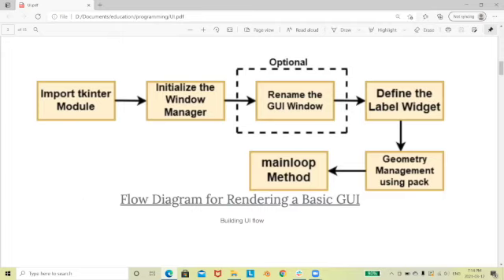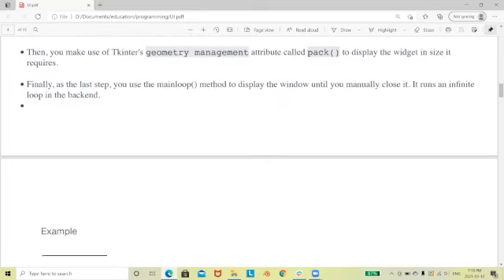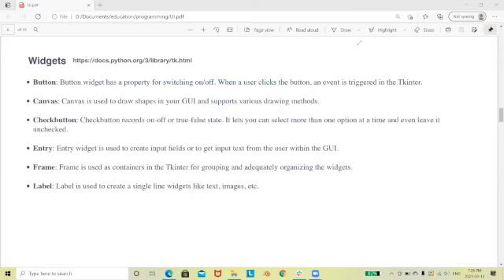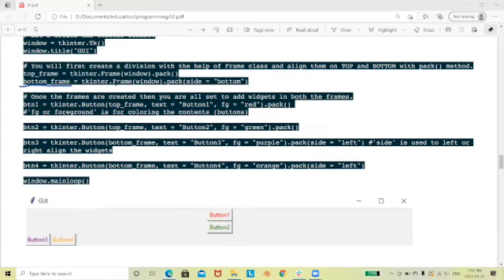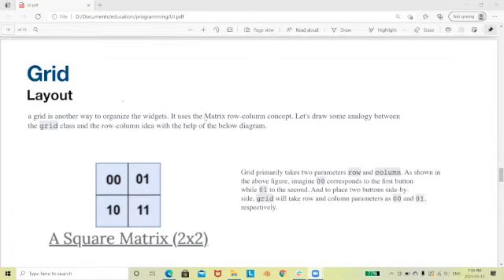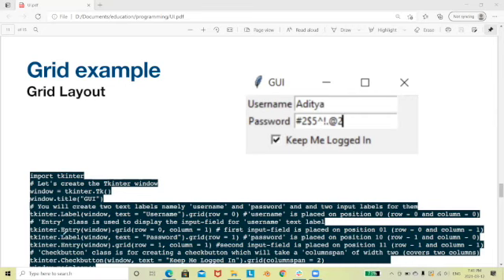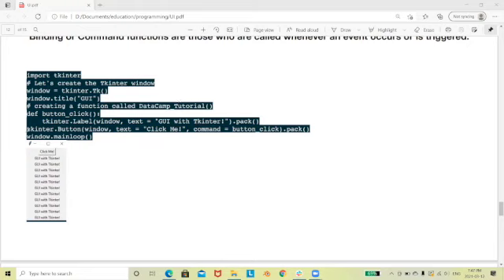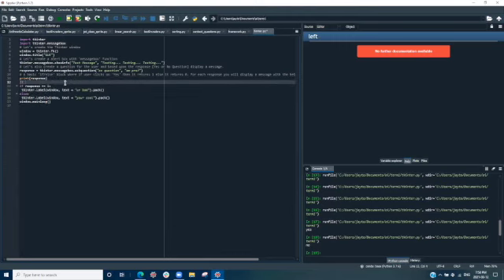Python UI with TKinter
By Kyler, grade 8